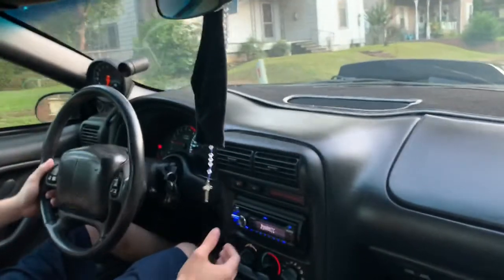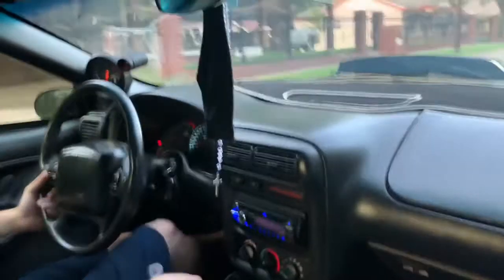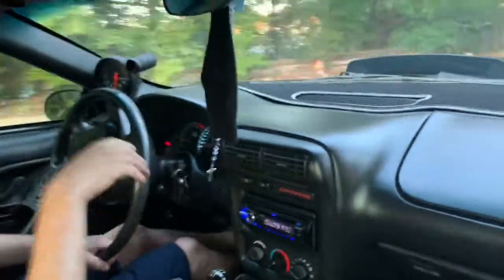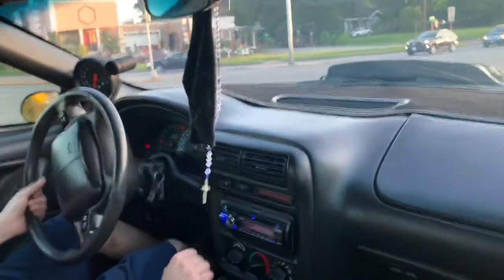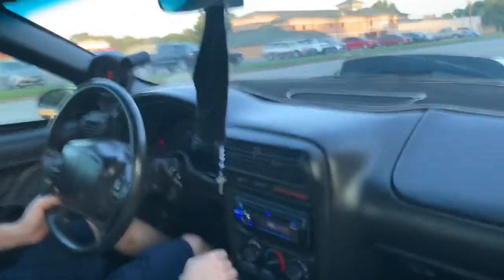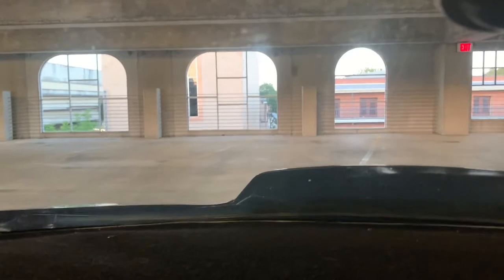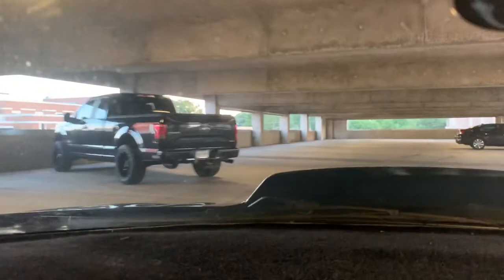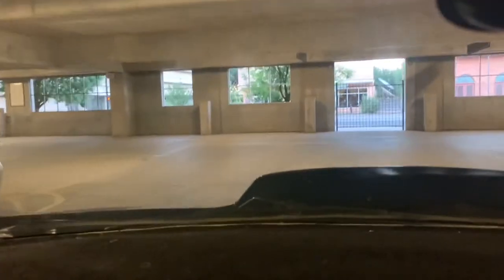Driving a fbody (vlog)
In today’s episode we take a drive and a better look at my 2001 Camaro z28